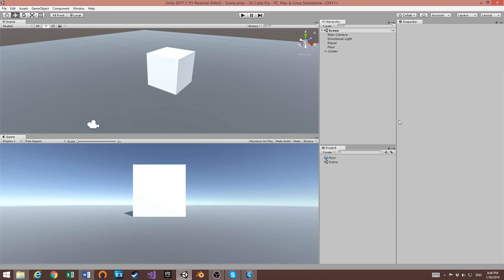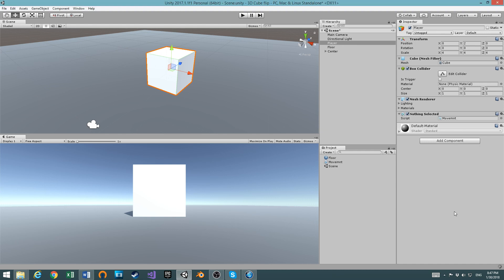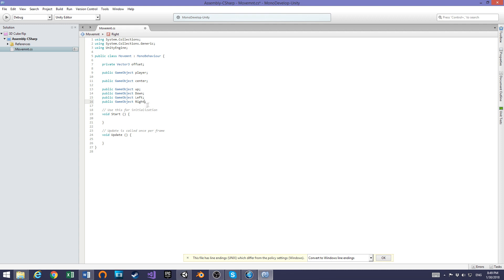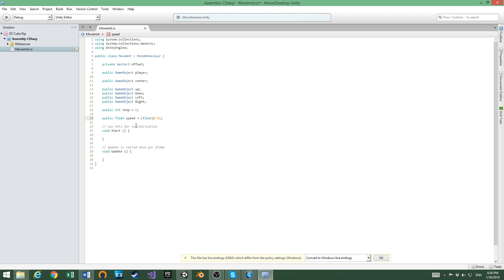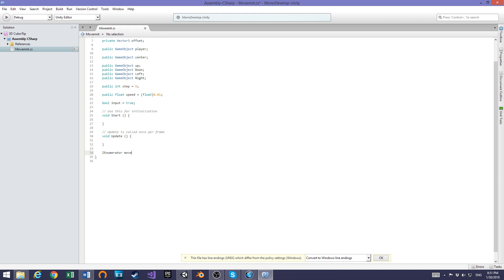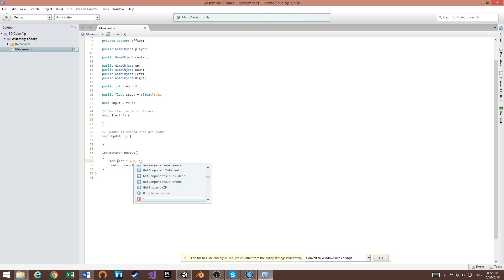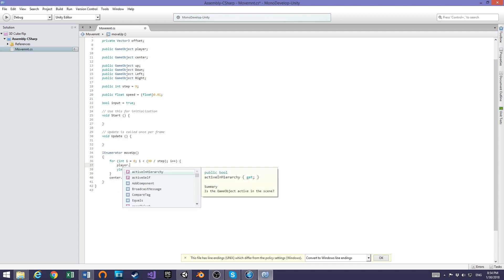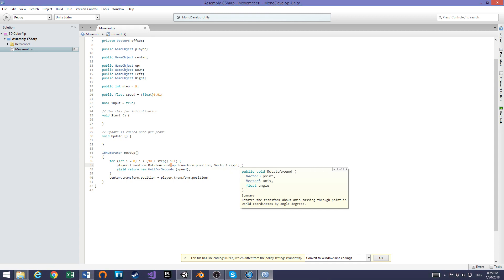Flip a cube - part 3, The base script [C#][Unity]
Welcome at the last part of these series. Today we will finish our project. We will focus on the main. The movement script for the cube.